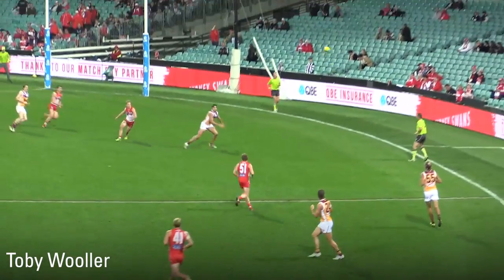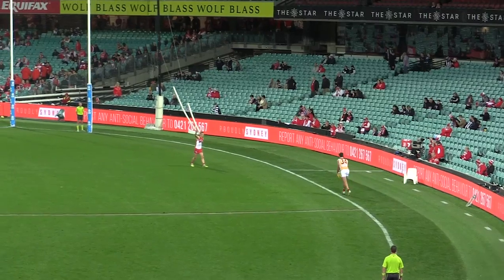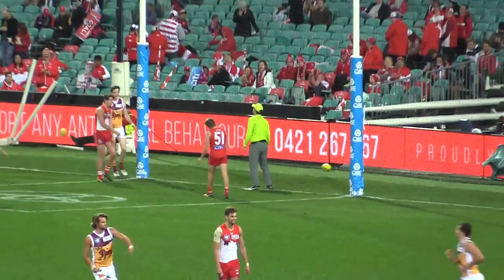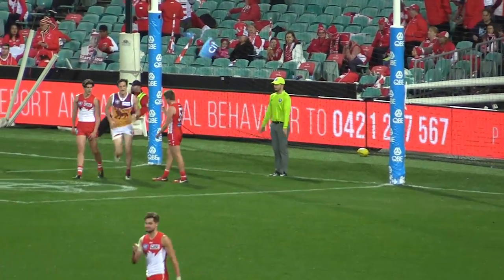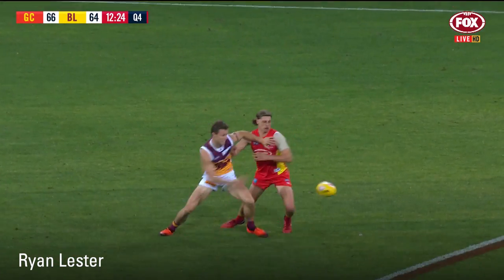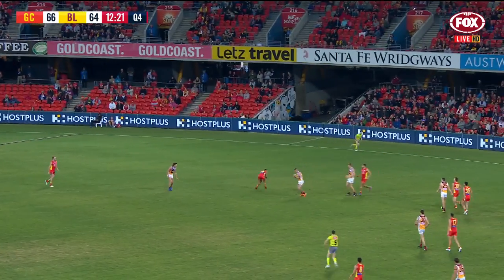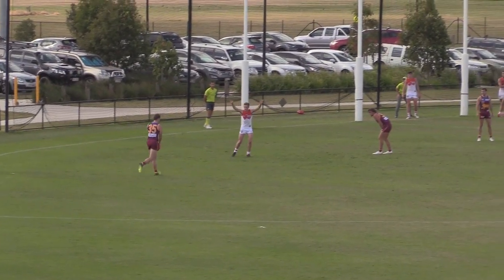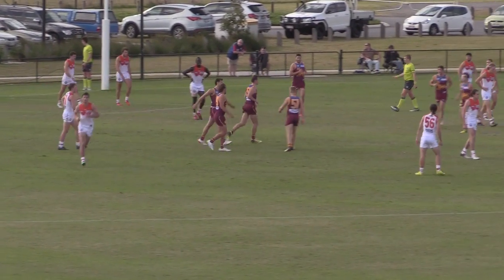Player Reviews: Wooller, Lester, Mathieson and Starcevich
Watch the highlights of Toby Wooller, Ryan Lester, Rhys Mathieson and Brandon Starcevich's seasons.